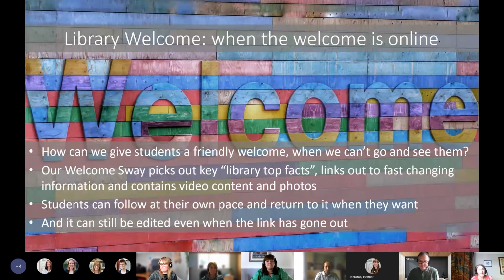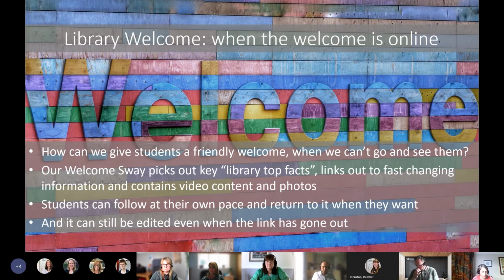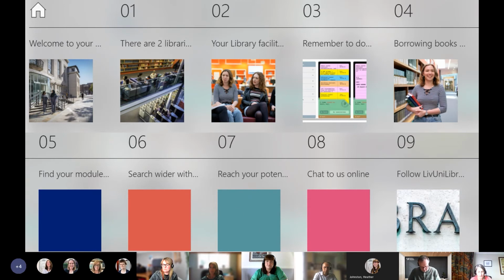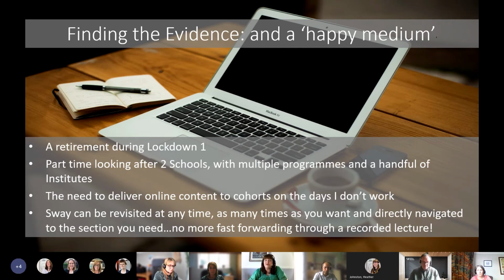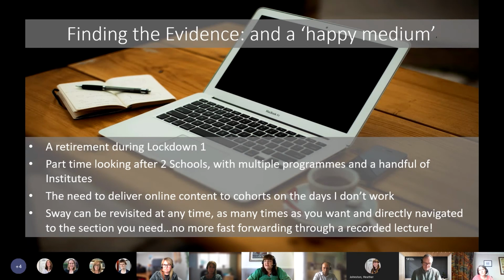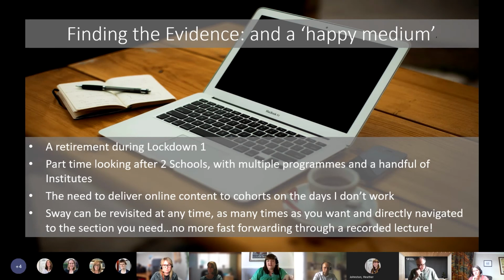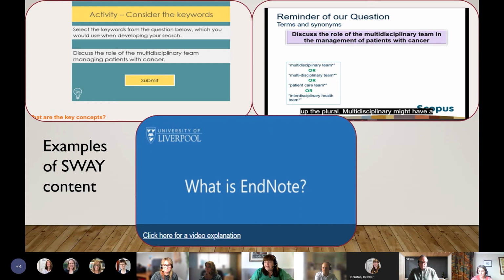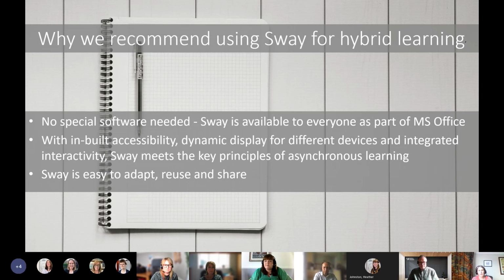L&T Conf 2021: We did it our Sway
Full title: We did it our Sway: self-paced presentations for asynchronous library teaching and induction

Description:

Over the past year, we have all had to adapt quickly to continue to deliver presentations virtually that would usually have been delivered face-to-face. Early on, the Liaison Librarians began to experiment with Sway, which is available to all members of the University as part of Microsoft Office. We have found it to be a flexible tool, which has solved the problem of not being able to go to lecture theatres and classrooms to deliver our inductions and workshops. We talk about how it can be used In this lightening talk we will outline the benefits of using Sway, give practical examples of how we have used it and share our creative content so you can go away and create your own.

For more information the University of Liverpool’s Centre for Innovation in Education